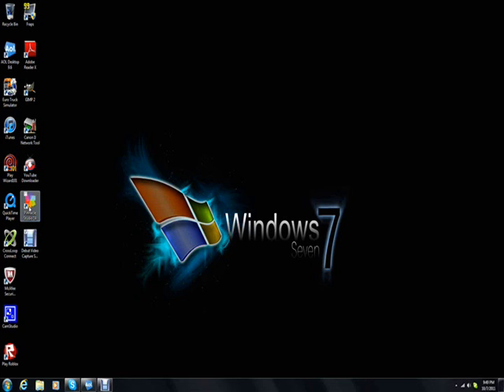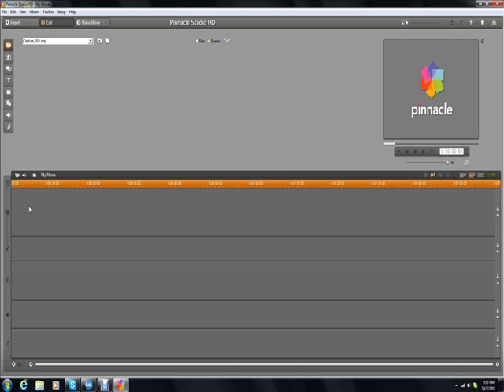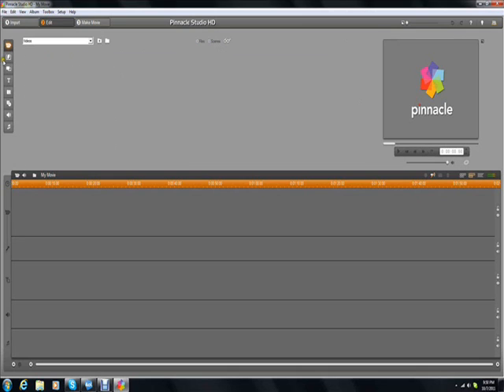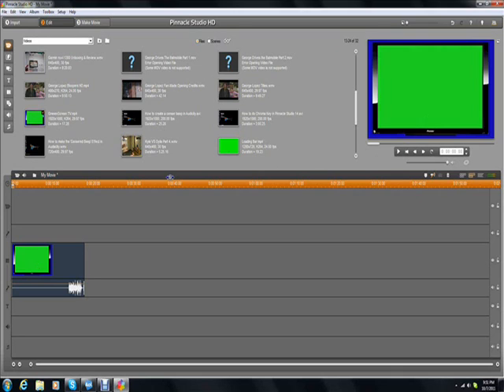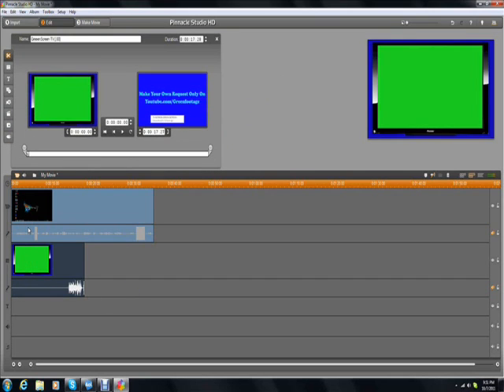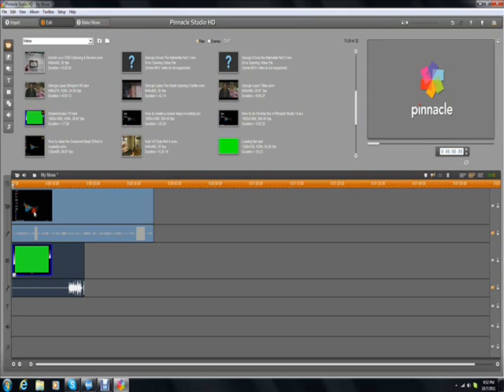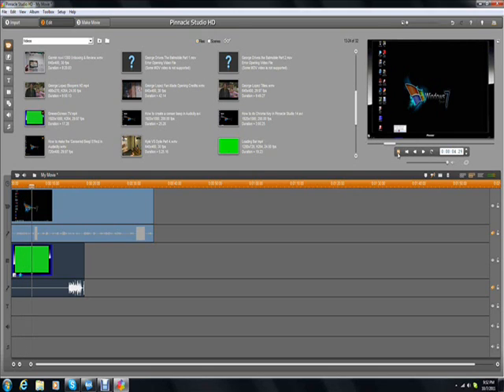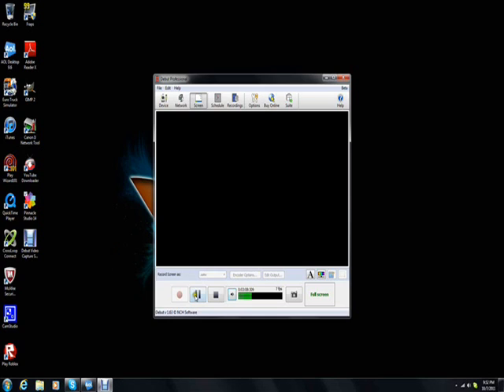How to make Chroma Keyer in Pinnacle Studio 14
Another tutorial for you guys on how to do Chroma Key.